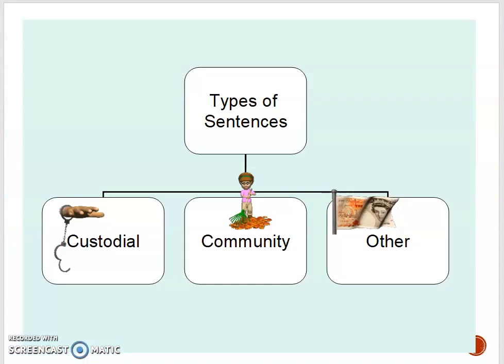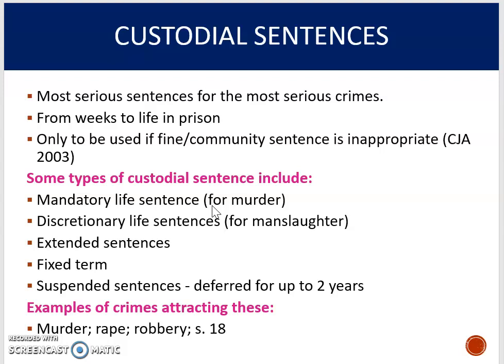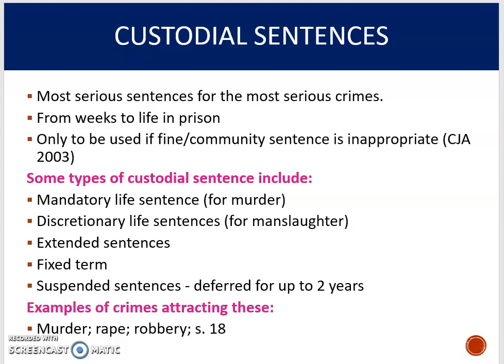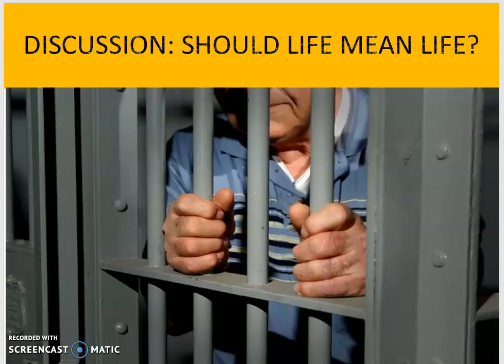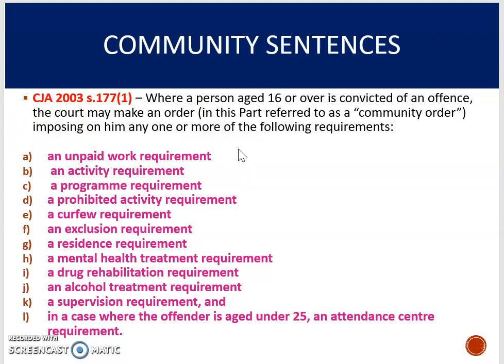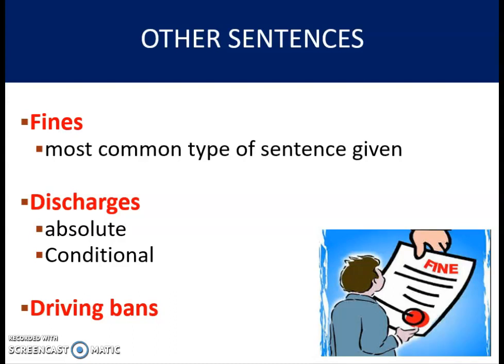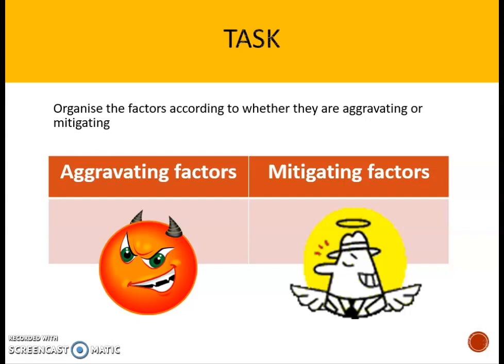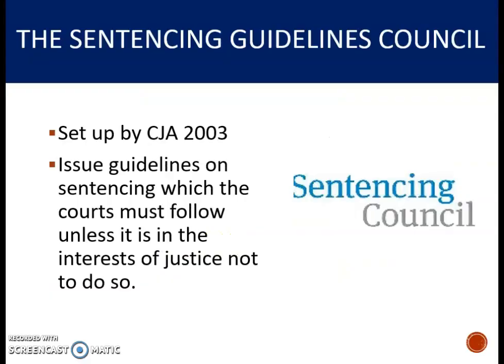Sentencing - Types and factors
Video tutorial outlining the different types of sentences available to the criminal courts, and the factors that are taken into consideration.